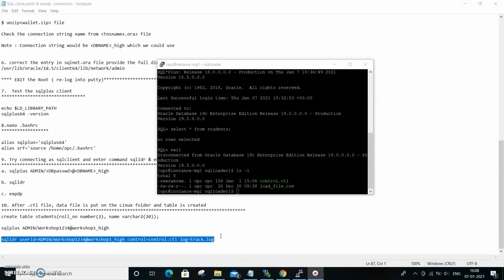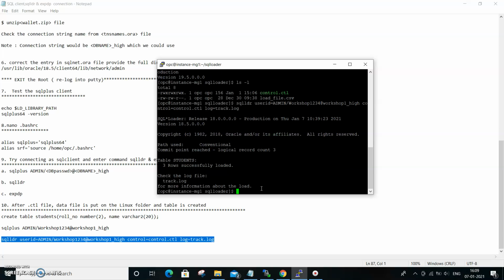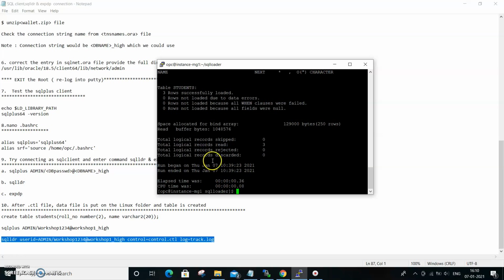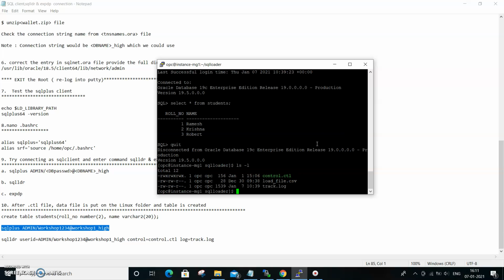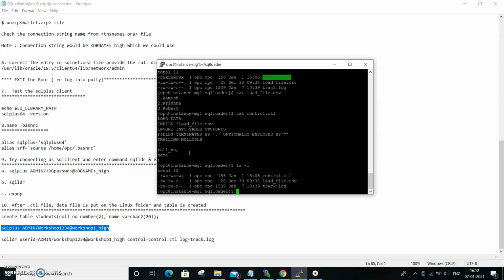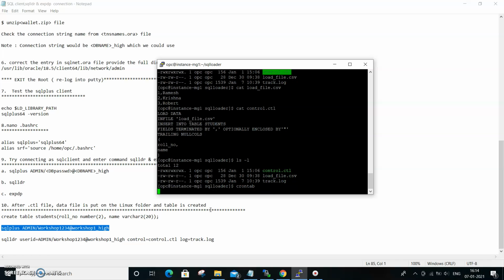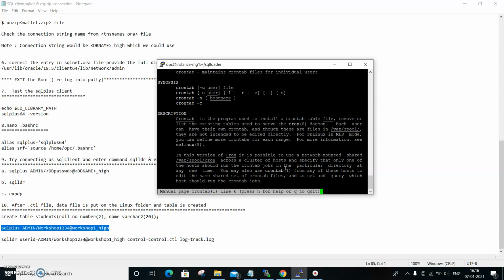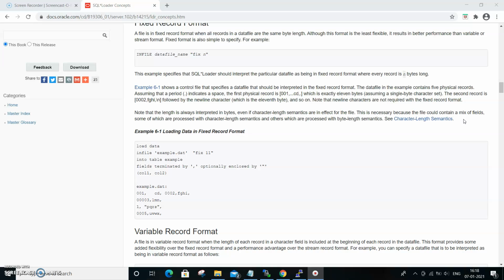Invoking SQL Loader program from Oracle Cloud Linux VM connecting to Oracle Cloud Autonomous DB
Part of Course
 "Oracle SQL Connect, Loader and Data pump on Oracle Cloud Autonomous DB with OCI Linux (VM)"

* Creation and accessing OCI- Oracle Linux(VM) instance through SSH-putty
* Provisioning Oracle Autonomous Database on Oracle Cloud
*  Installation and Configuring Oracle client tools towards access of Oracle Cloud Autonomous DB from Oracle Linux through SQL plus
* Oracle Datapump feature / Demo from Oracle Linux - VM(OCI)
* Oracle Datapump using SQL Developer / Oracle Linux
* Oracle SQL loader feature/Demo from Oracle Linux -VM(OCI)

All about Dockers on Oracle Cloud Infra (OCI)

Linux command line commands through Oracle Cloud Infra Linux VM

Word Press Web hosting on OCI